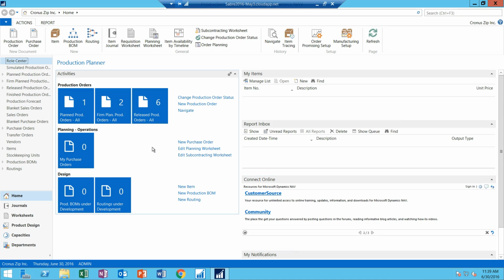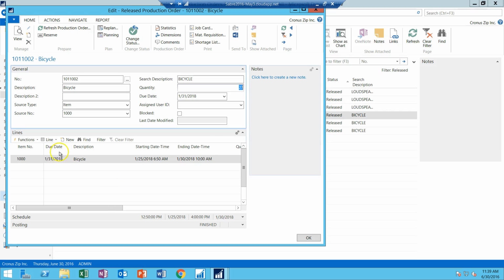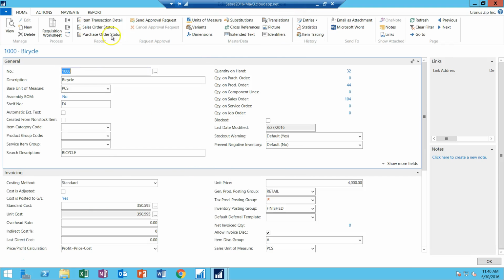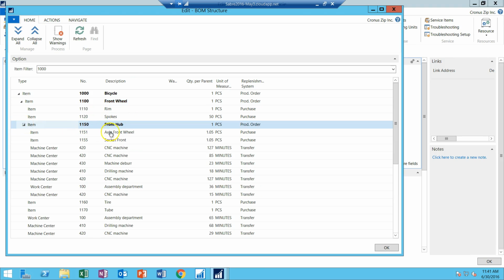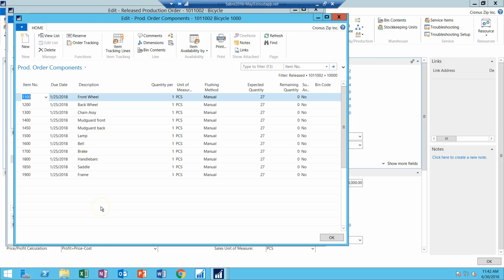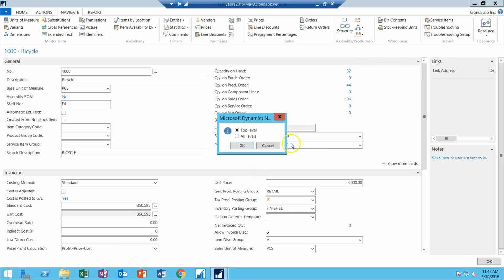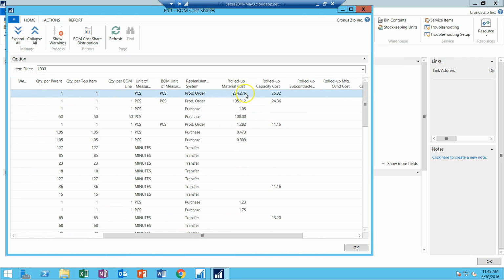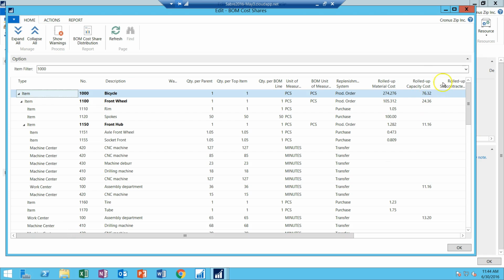Bills of Materials and Production Costs Overview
A Virtual Demo of the Microsoft Dynamics NAV product for Manufacturing companies.  This video quickly reviews Bills of Material, Routings and Costing in a Production style job.  To find more information about Dynamics NAV and Sabre Limited, visit us